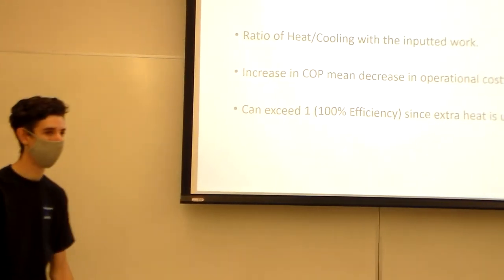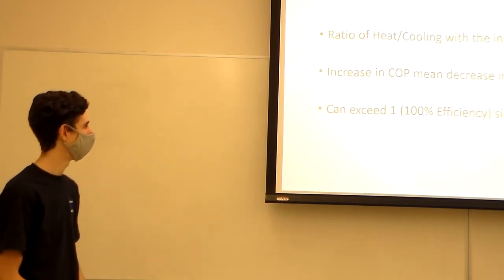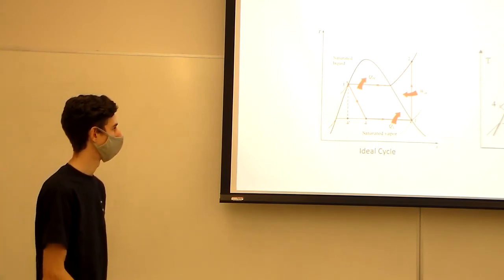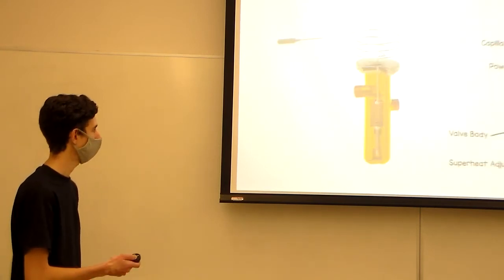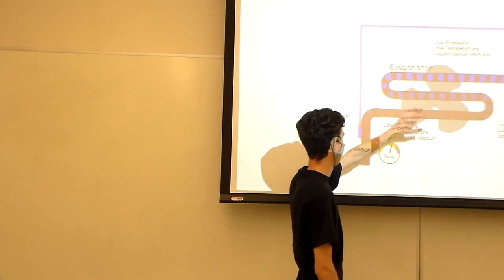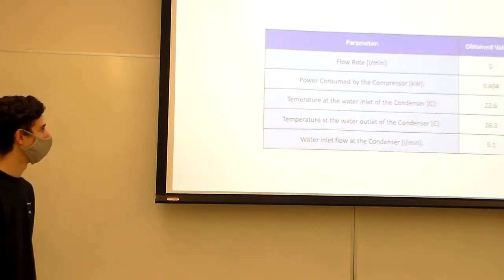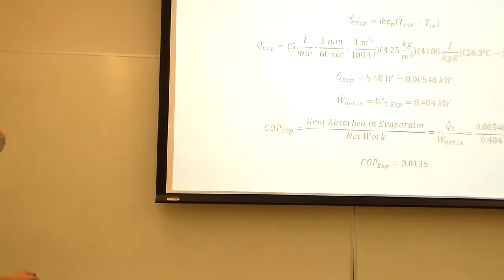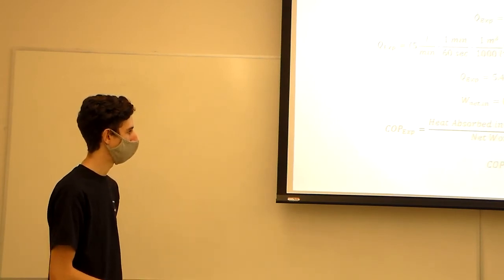Sam Brown- group reporter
In a world. where refrigeration cycles have results...Sam Brown is here to report on them.